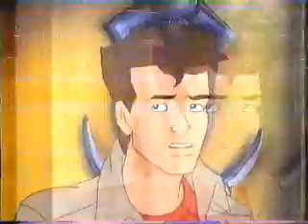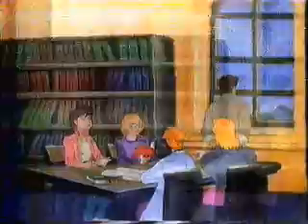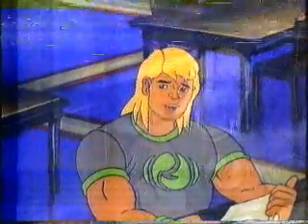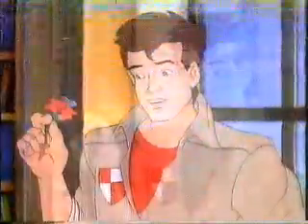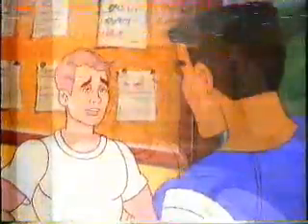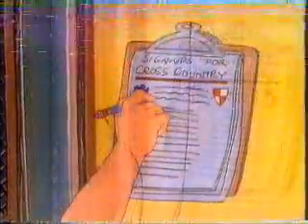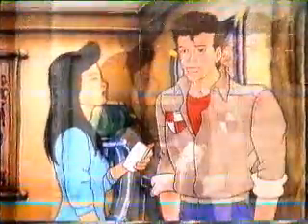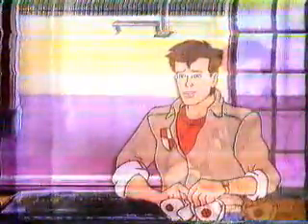James Bond Jr # 24 - The Sword Of Power 1/3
James Bond Jr and his friends head to Tokyo; Japan to recover a japanese sword stolen by Dr No's Ninjas in his plan to learn of the sword's powerful material origin and uses it to create powerful weaponry for his arsenal.